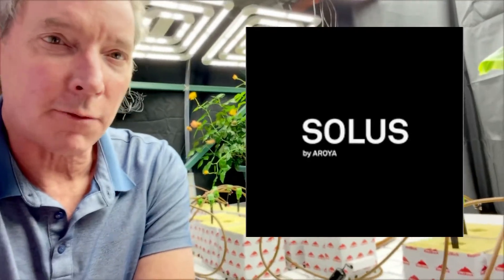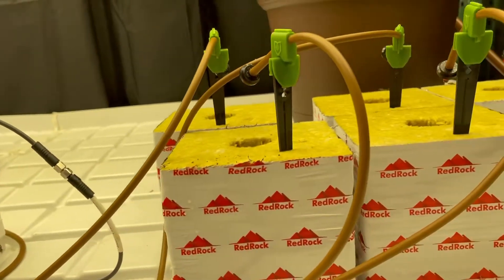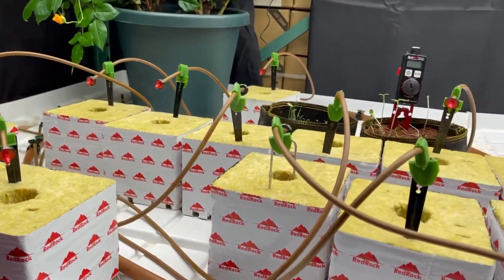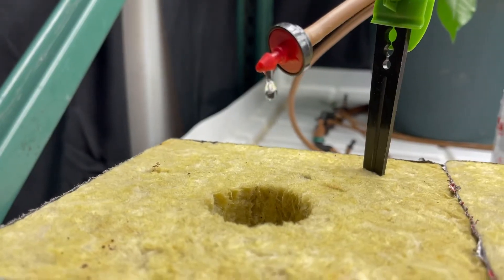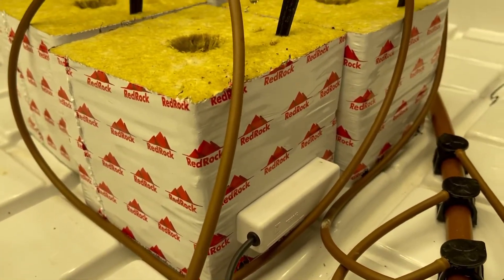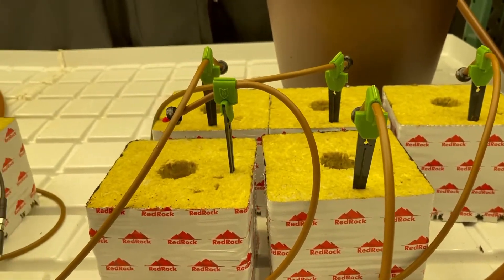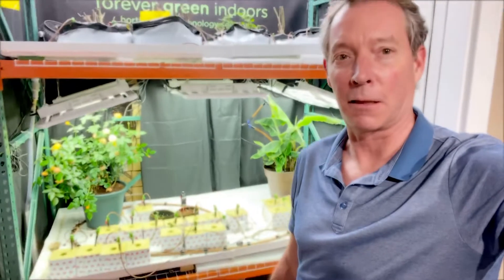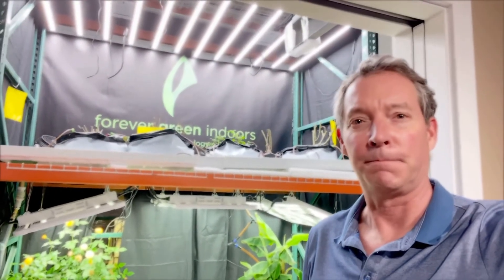AROYA SOLUS with rockwool blocks. Saturation times using .5gph emitters.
Watch as we saturate 6 x 6 red rock blocks￼ And use the Aroya SOLUS to measure the results￼.

Want a SOLUS of your own? We have them in stock￼.